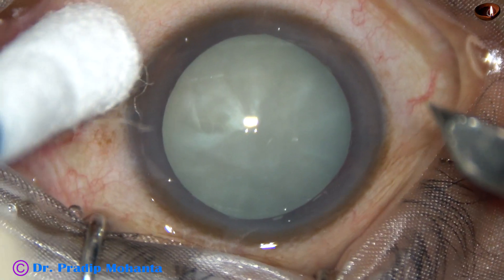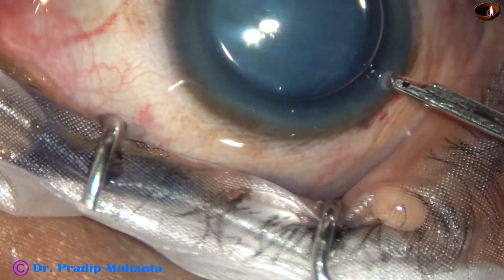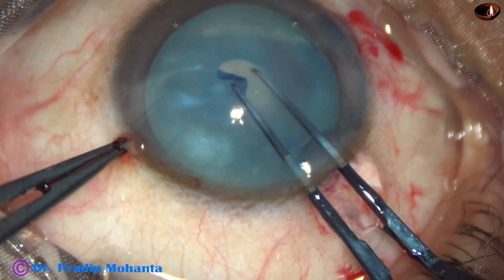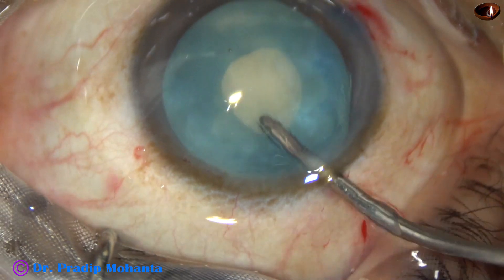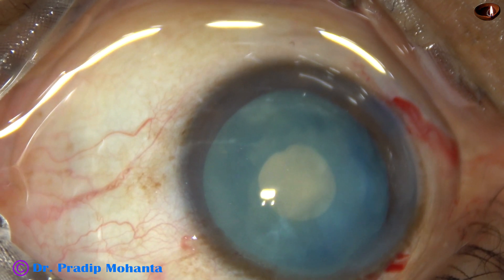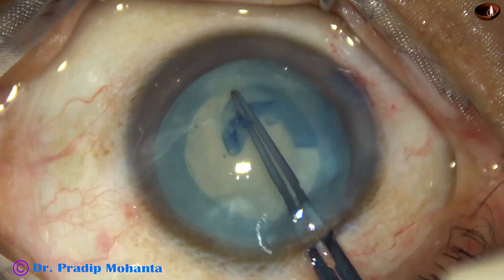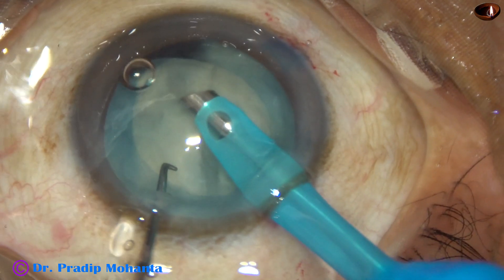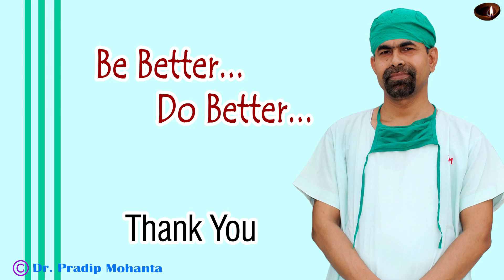White cataract with High ILP - May use irrigation to reduce it: PM, 20 Aug, 2019